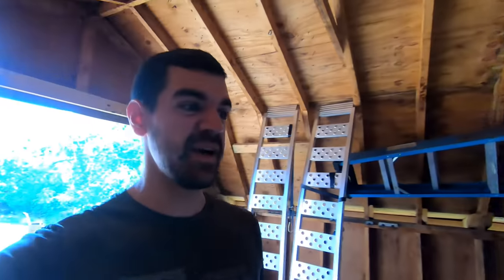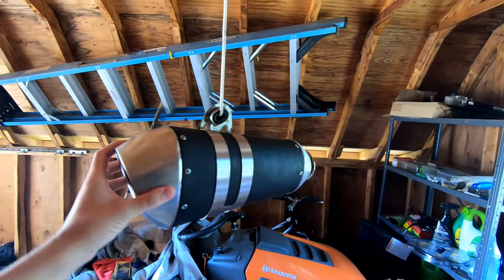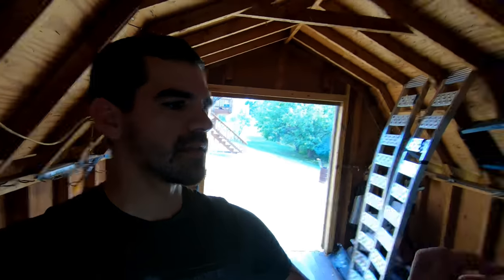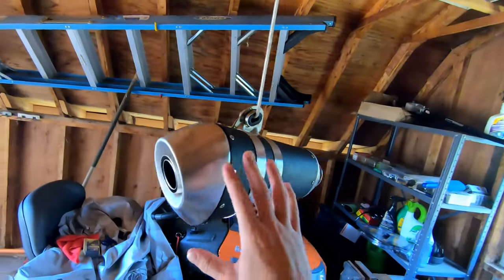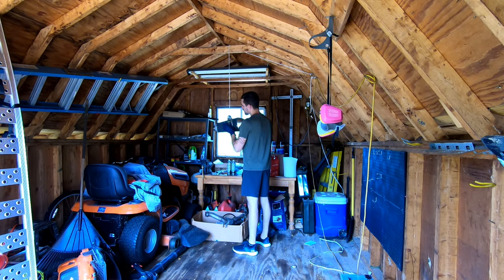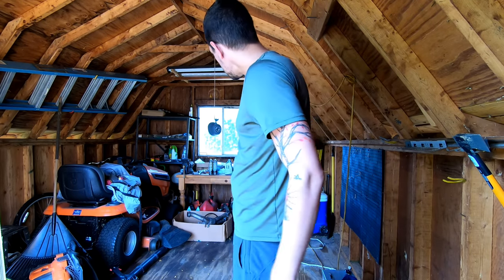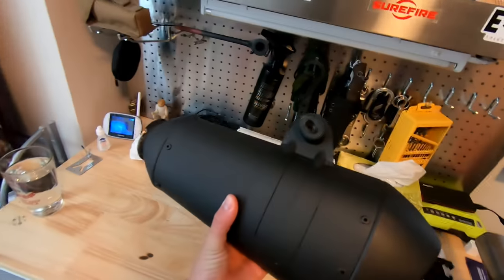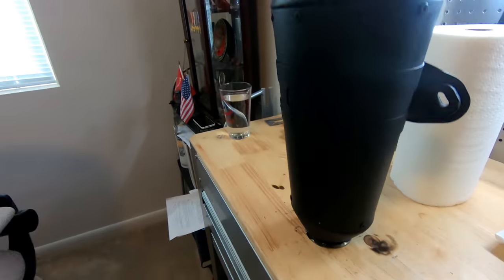Moto Project #1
Had a packed weekend hanging with the family and painting a Superduke muffler.